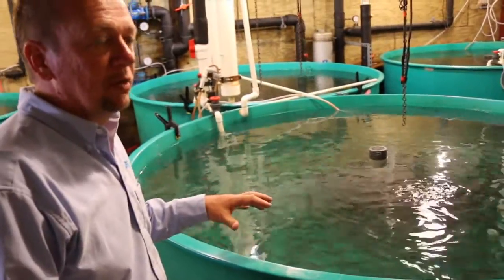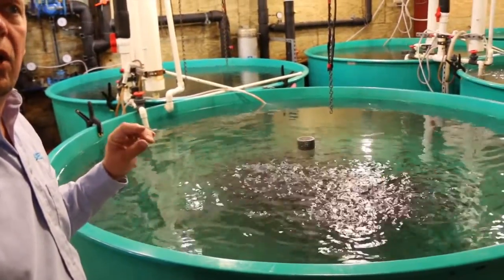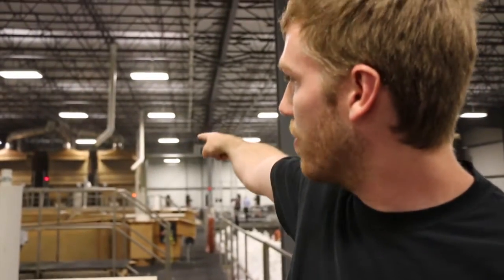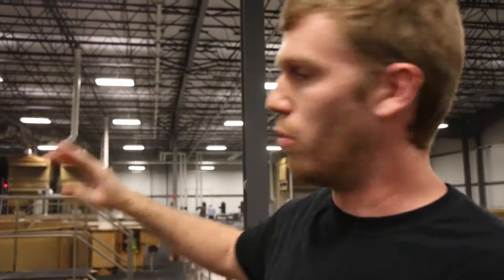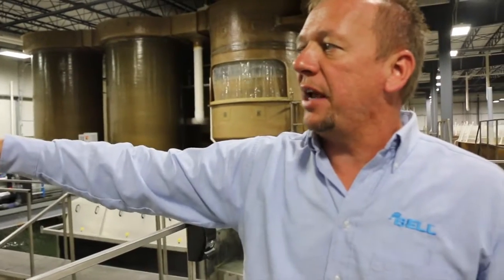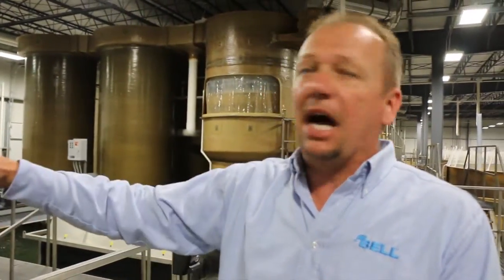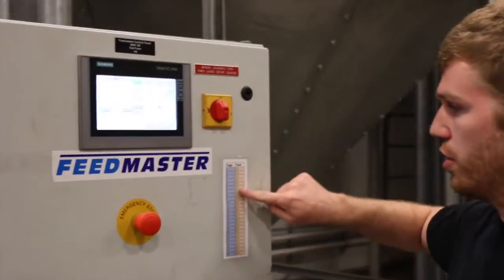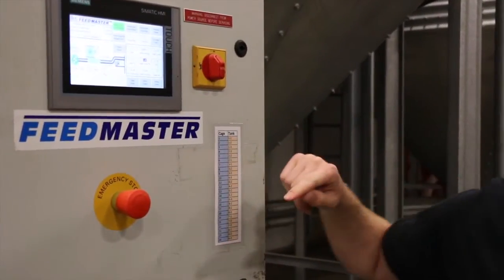Bell Aquaculture Part 4: The Fish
Bell is currently growing Yellow Perch, Rainbow Trout and Coho Salmon